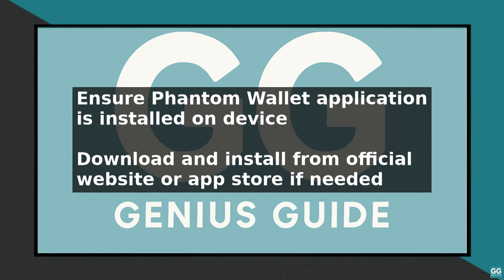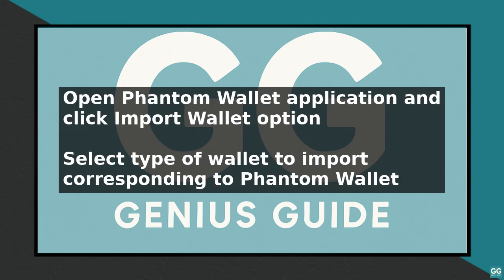How To Import Phantom Wallet Password (2025)